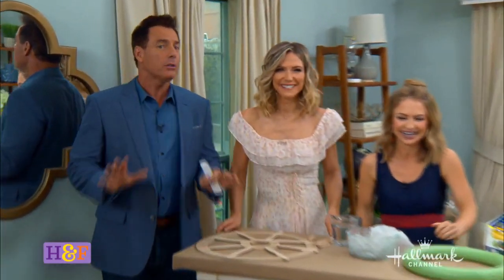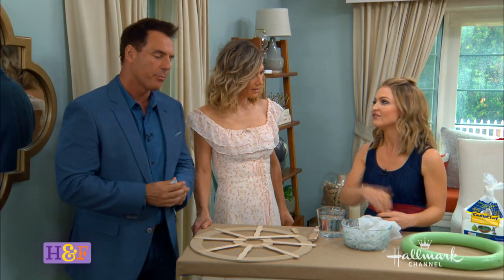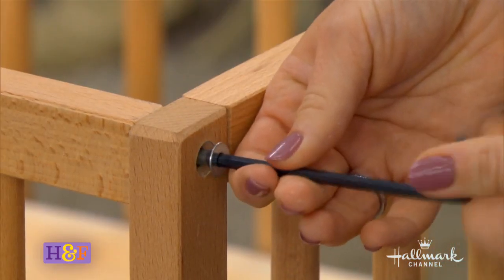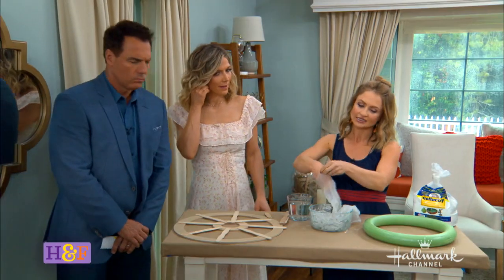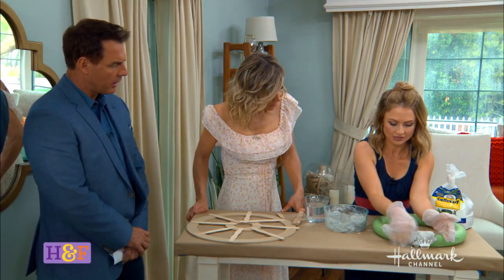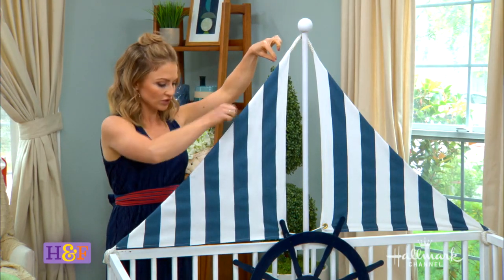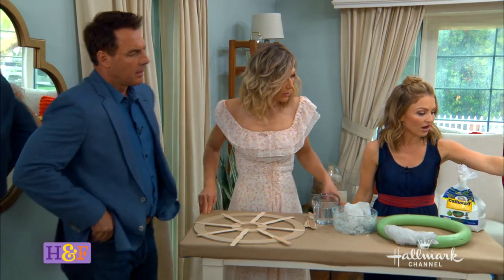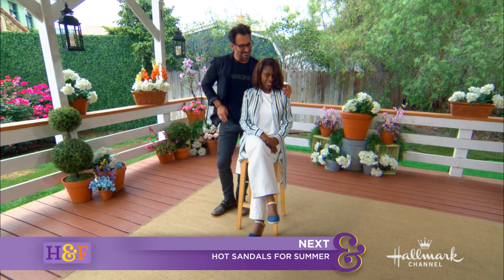How to transform a crib into an activity table